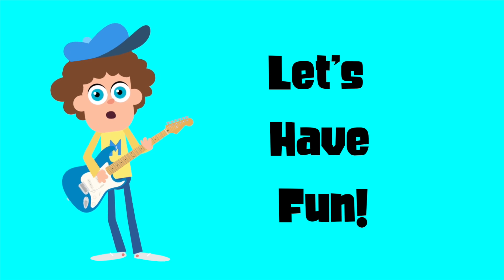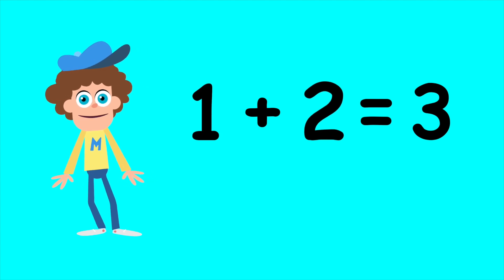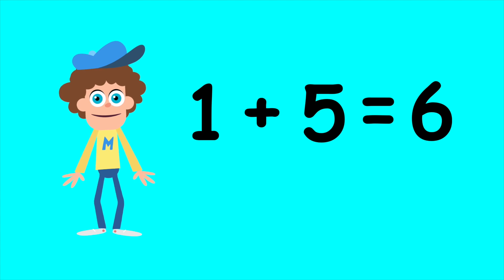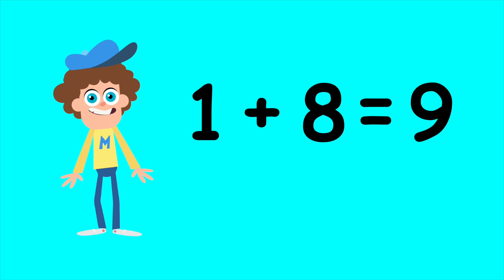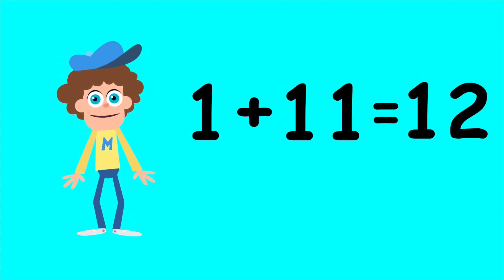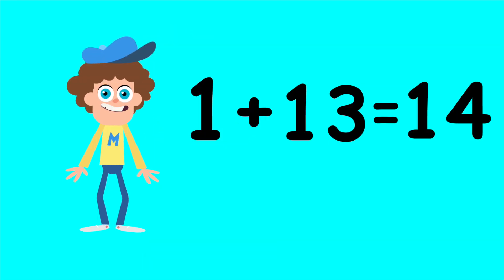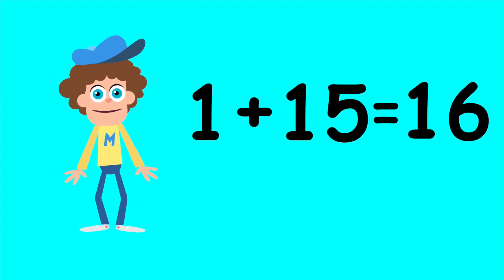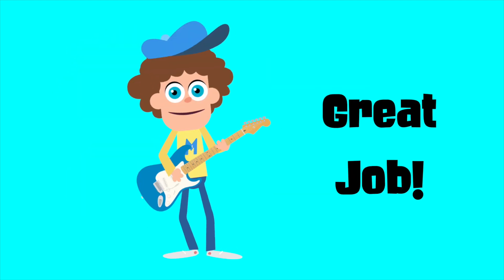Add 1 Song | Addition | Math Songs